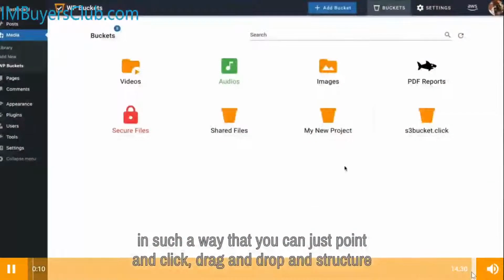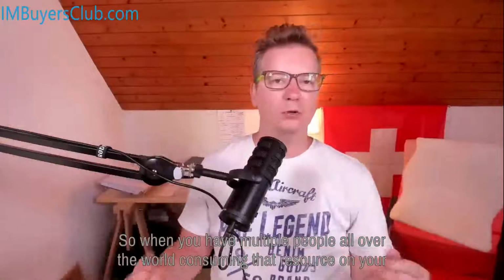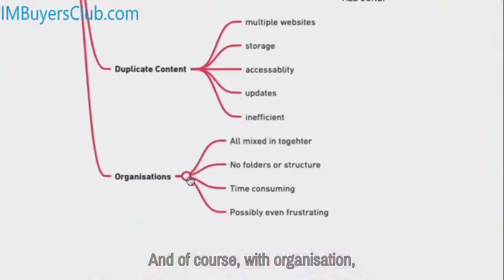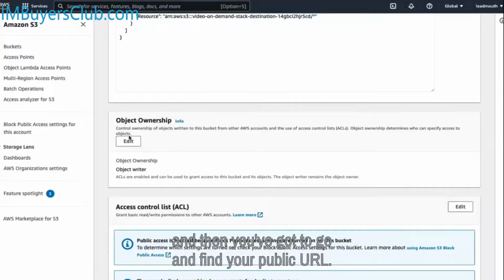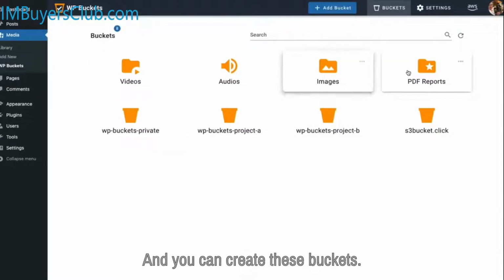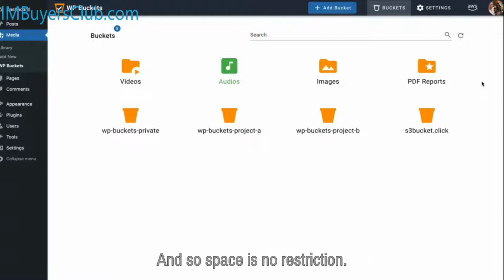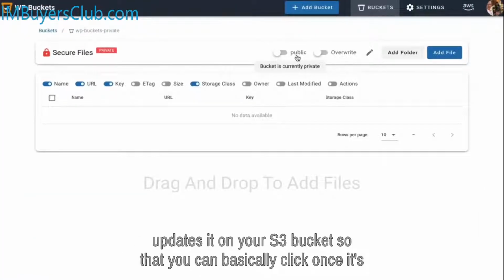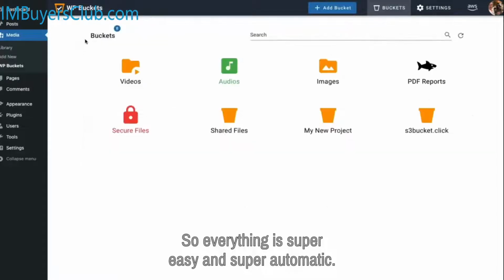WP-Buckets Matthew McDonald Basic sales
WP Buckets WordPress plugin by Matthew McDonald merges your Amazon S3 buckets with your WordPress Media Library.

Wouldn't it be great if we could bring together our S3 buckets with our WordPress media library and organize them in such a way that you can just point and click, drag and drop and structure everything together to make your life so much easier? Well, now you can. All of that and more you can do with the new WP Buckets WordPress plugin by Matthew McDonald.

Inside of WordPress admin under the media library, there is another menu called WP Buckets. What's there? We have S3 buckets that are customized for your WordPress admin. So we got videos, audios, and images. On the top row, these are actually buckets created in Amazon AWS S3.
You can rename the buckets in in WP Buckets to something a little bit nicer than just the bucket name. You can even customize the color. If you've got an audio color, you might want it to be green, and you can change the logos and you can have any bucket icons. If you have different projects, you have different buckets.

Using the WP Buckets instead of the media library, you can now add any file sizes play those files on your website. If you have images that may be a little bit larger and don't want to put them in the media library, you can put them in WP Buckets. They're going to load faster than they would load from your media library.

If you have audios, maybe MP3, you can pop them in the audio file. And this is just one way of organizing WP Buckets inside your WordPress Media Library.

You can have unlimited number of buckets and each bucket can have unlimited number of folders and subfolders. So you can basically activate your own organizational system for your own media files using WP Buckets.